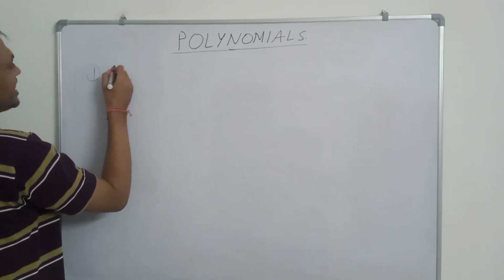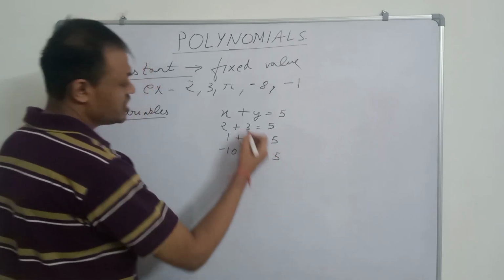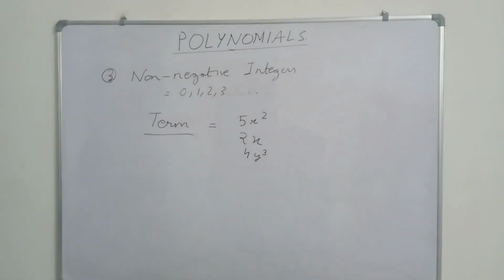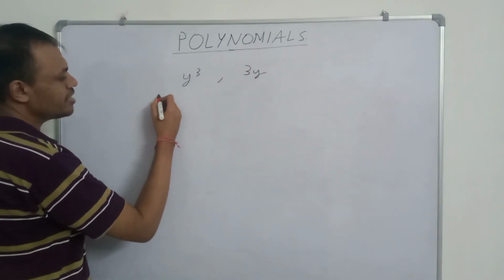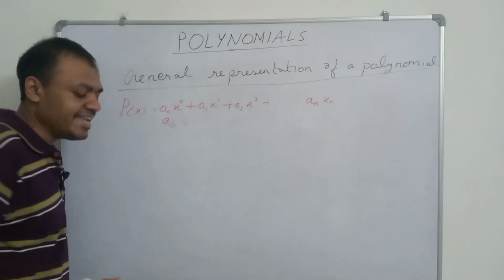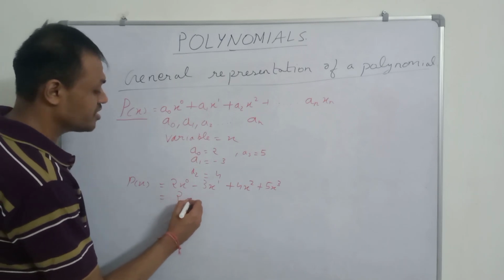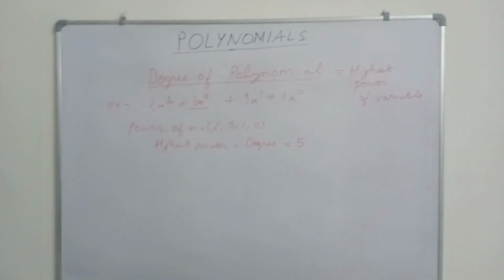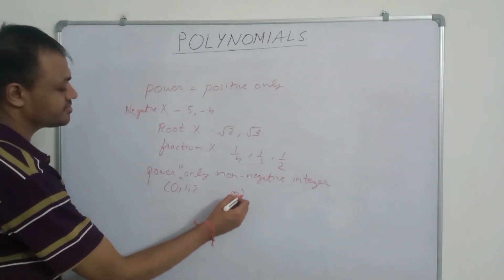Introduction to Polynomials | Representation | Degree of Polynomial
Math masti |